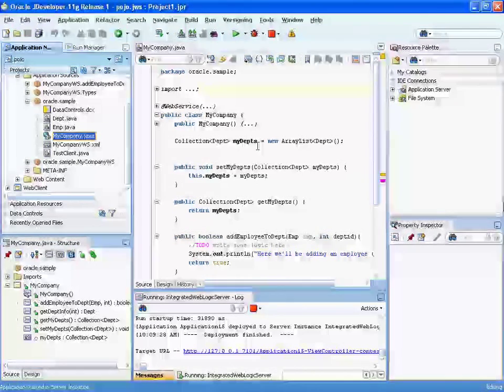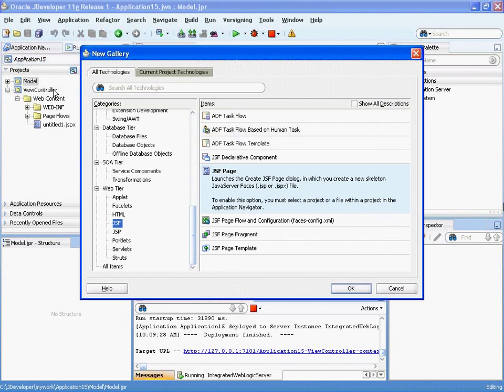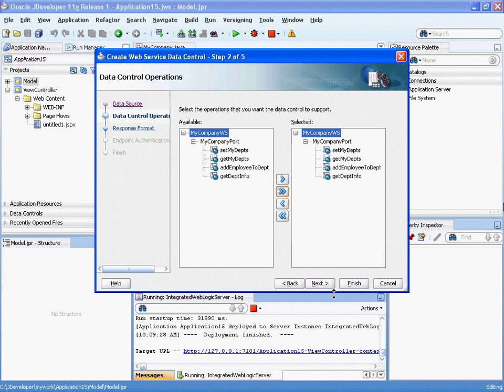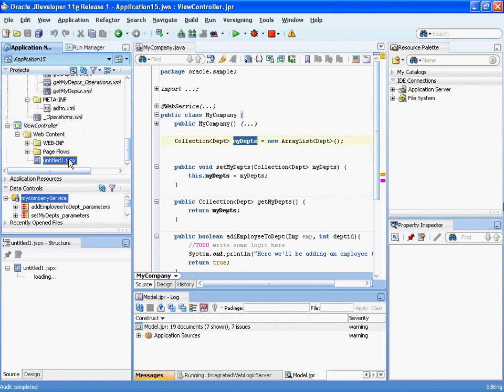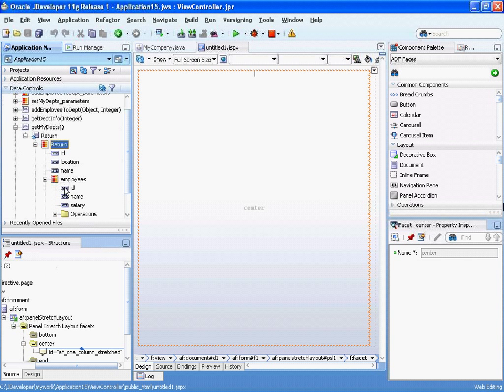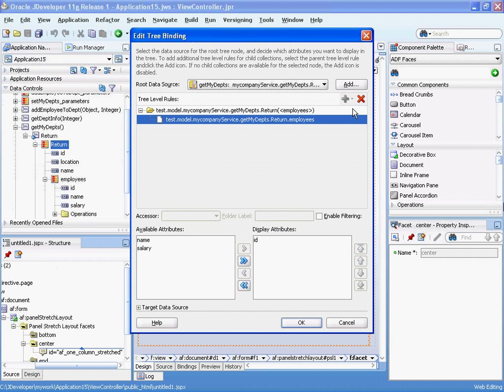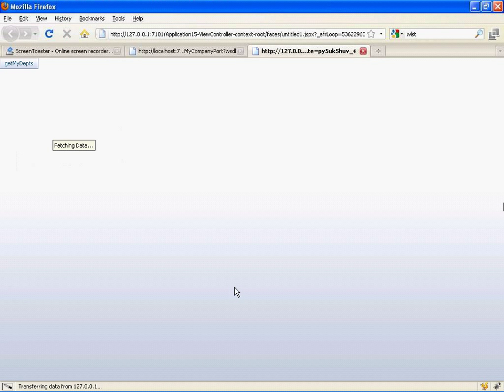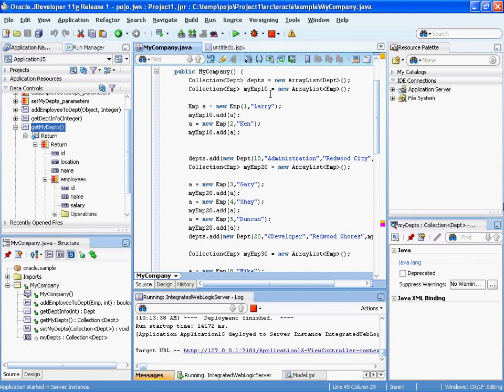Creating an ADF Tree from a Web Service Data Control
Working with the ADF Web Service Data Control and multiple levels of data